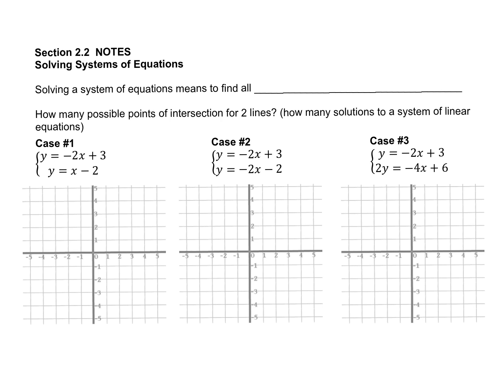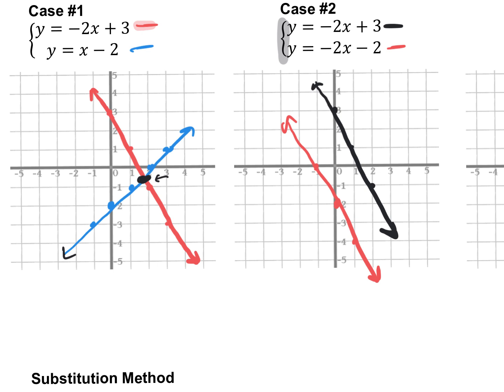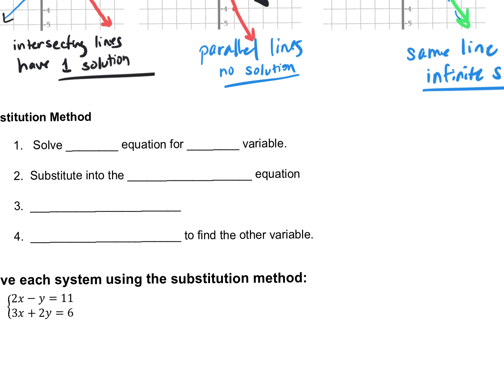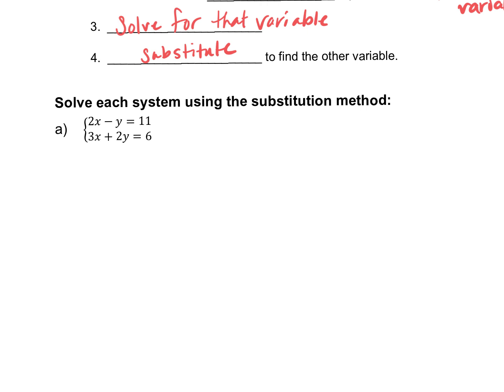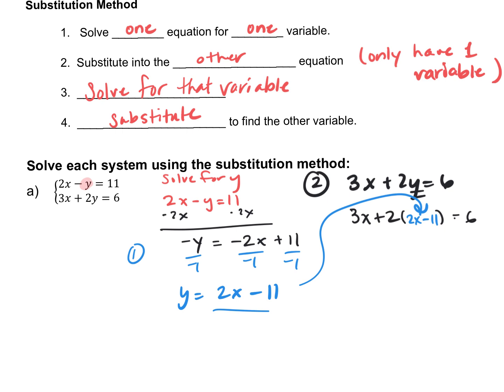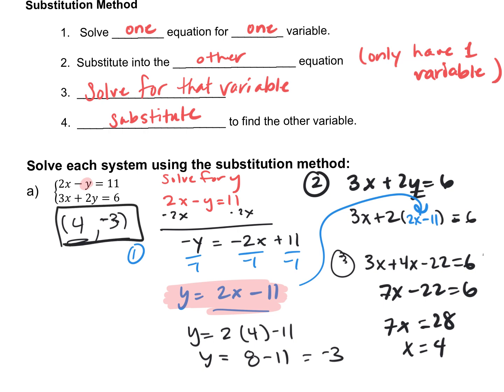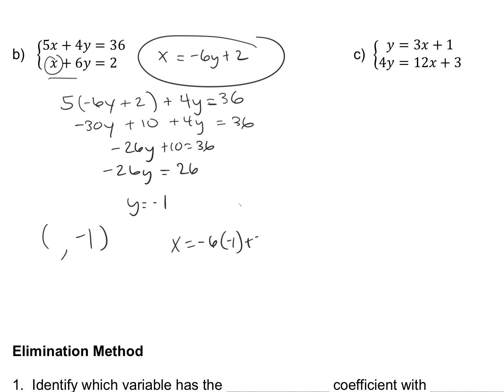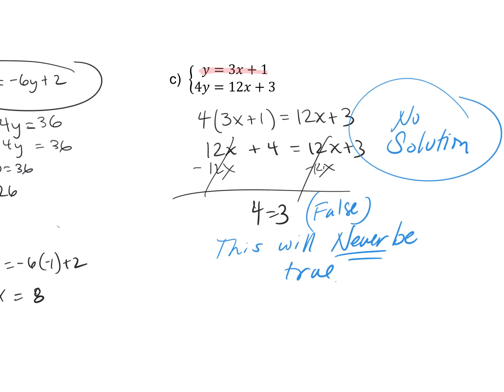Precal 2.2 Notes